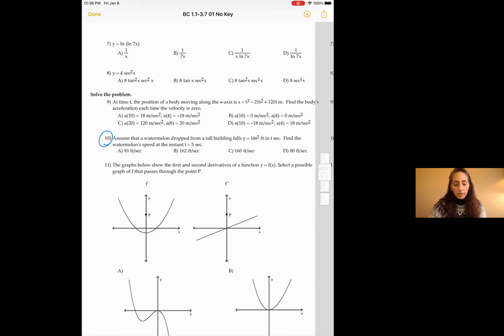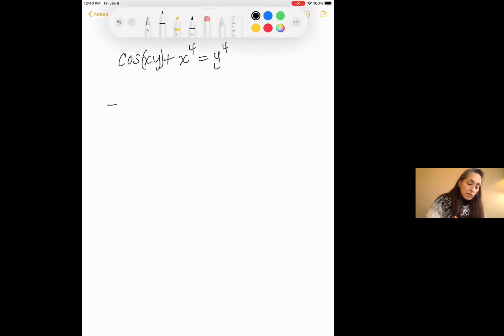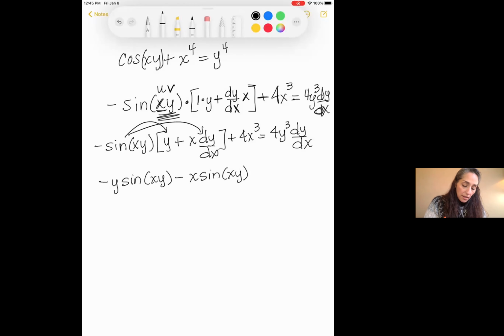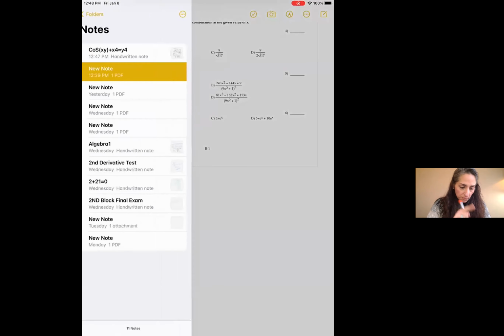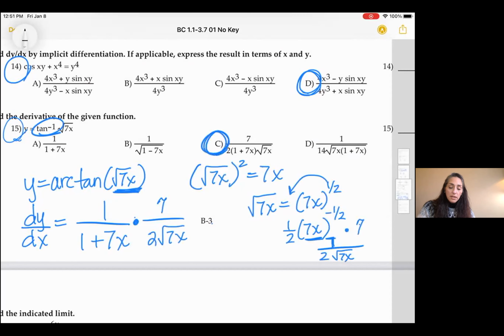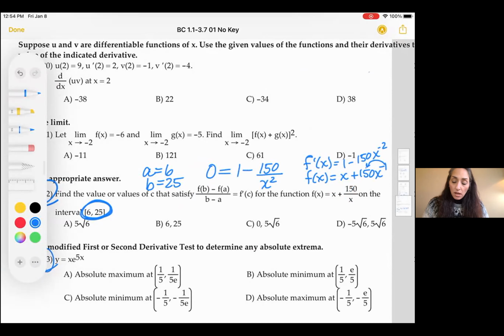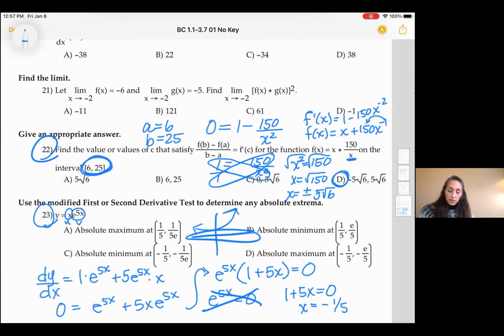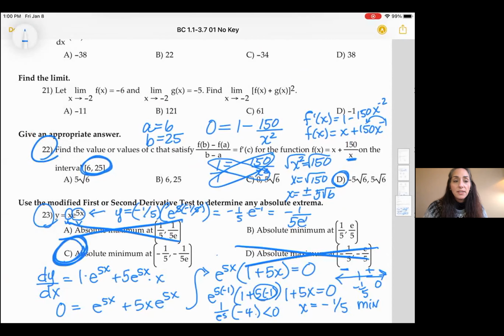Final Exam Review